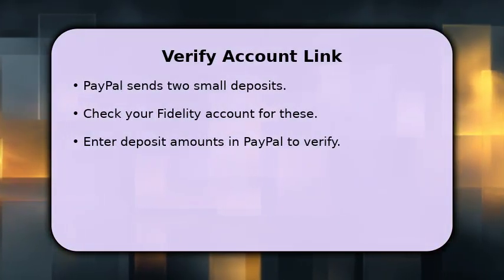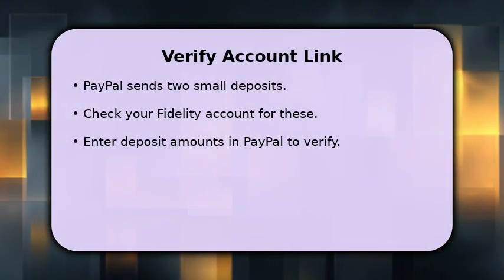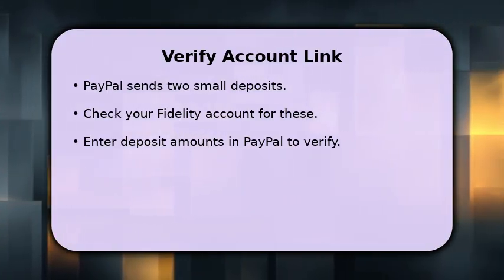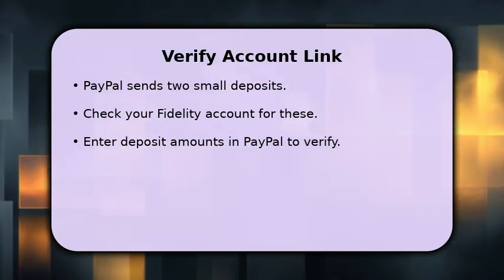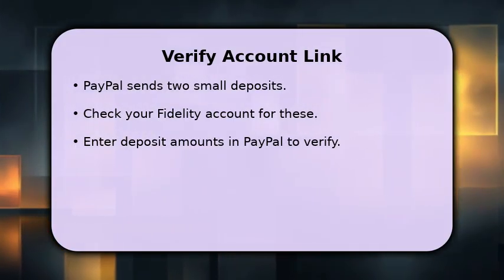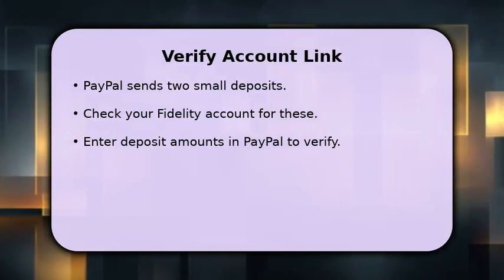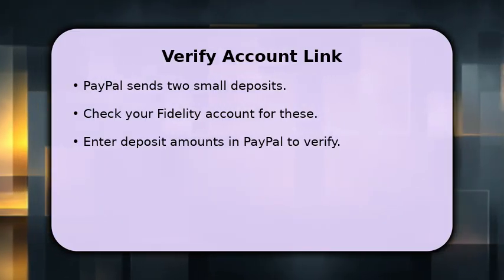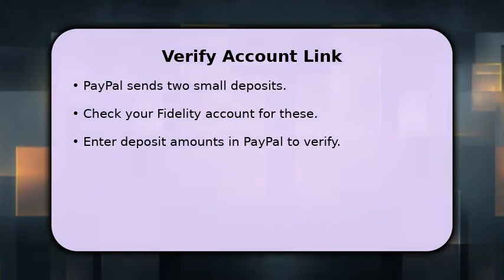How To Link Fidelity Account To PayPal - Easy Guide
▸ (f) In this video, we will walk you through the step-by-step process of linking your Fidelity account to PayPal. This is a simple and straightforward guide that will help you easily connect your accounts and start using them together for online transactions. By following these easy steps, you'll be able to transfer funds between your Fidelity and PayPal accounts with ease.